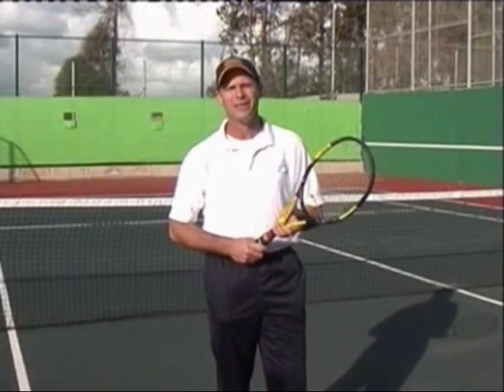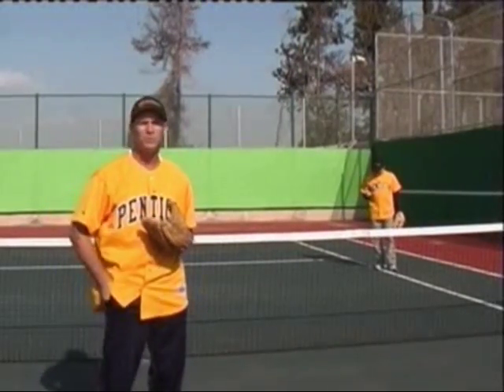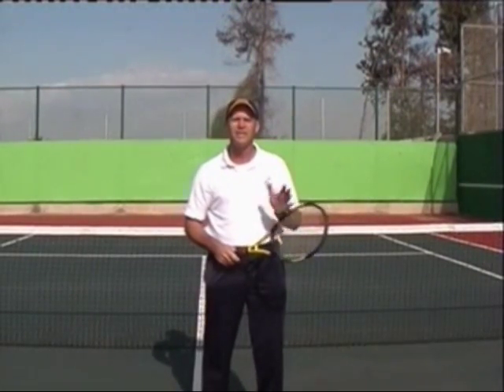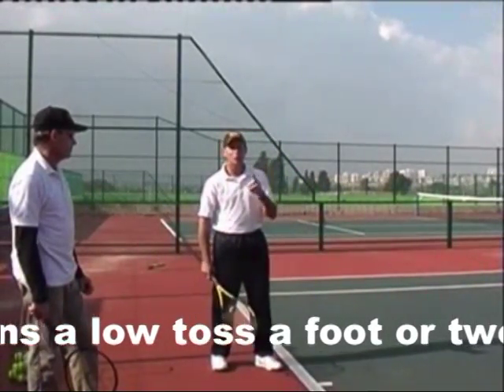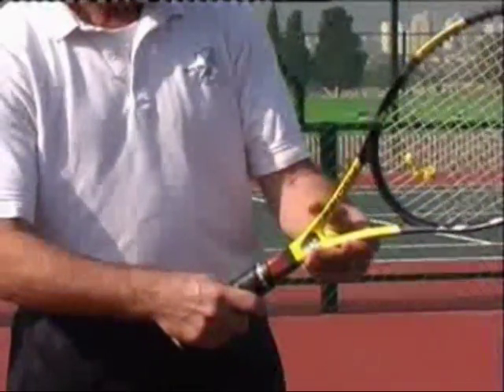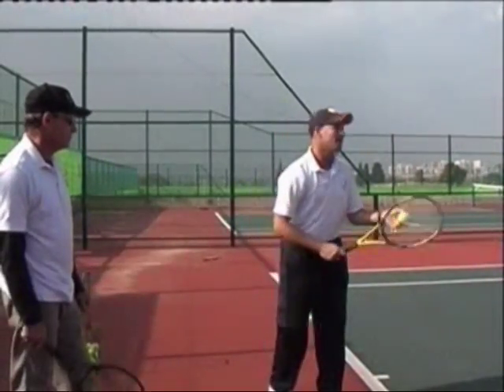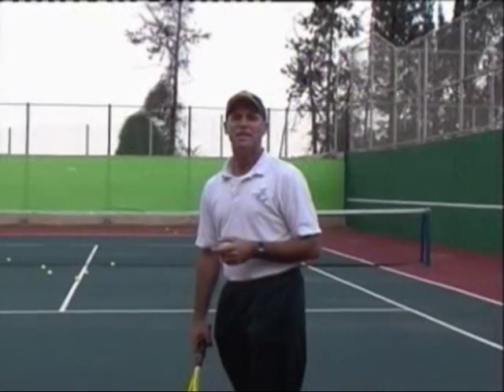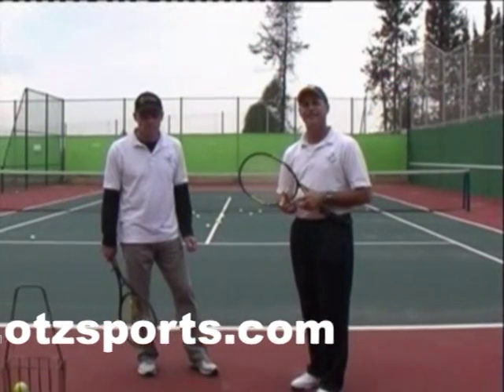The Tennis Serve Made Simple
Coach Dan takes you through a fun tennis lesson on the serve using his 4 step process for hitting the fastest serve possible.  For a comprehensive tennis lesson on the serve, download Coach Dan's full lesson for $9.95